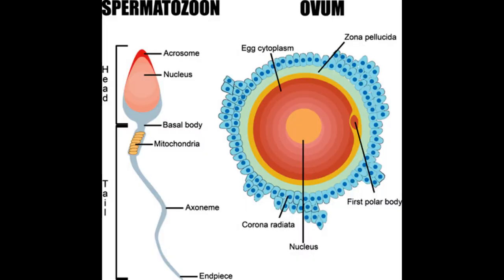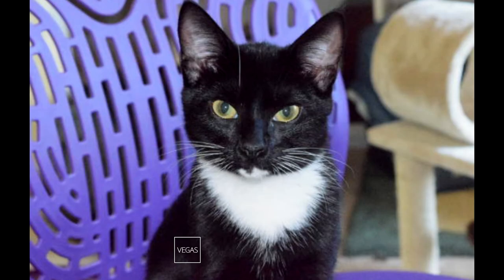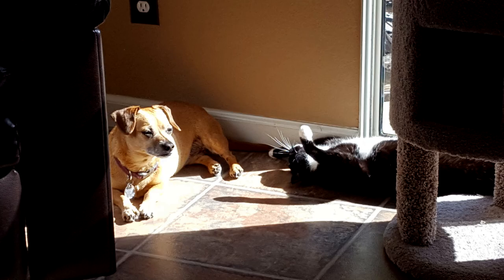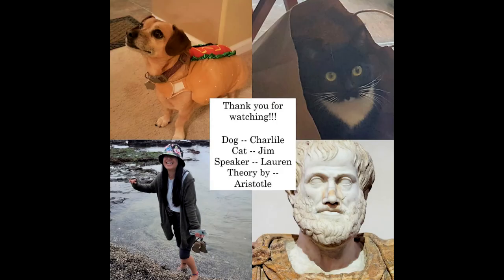Aristotle's Theory of Change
PH 300 Video Project 2017